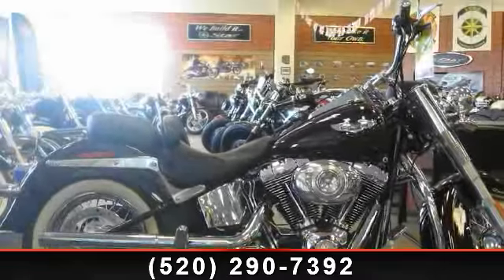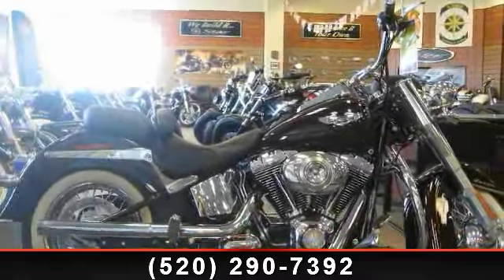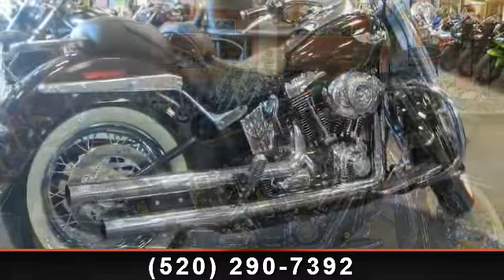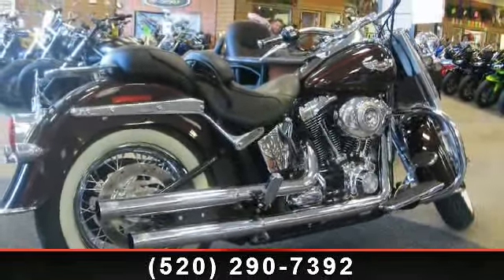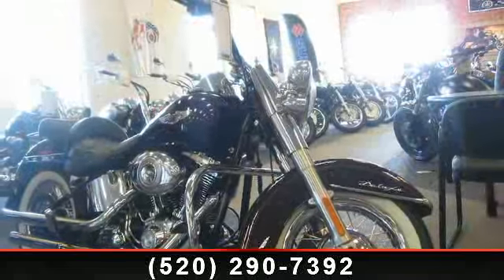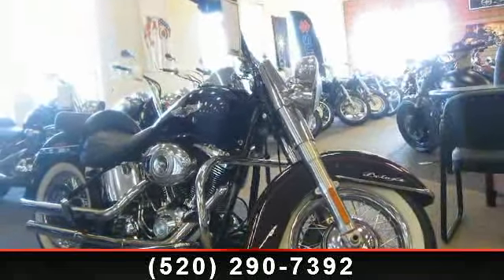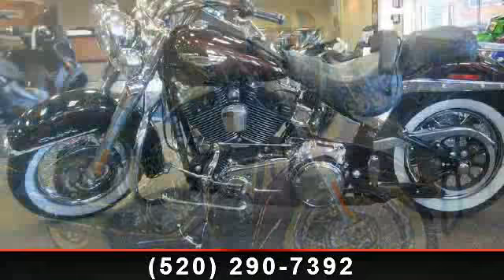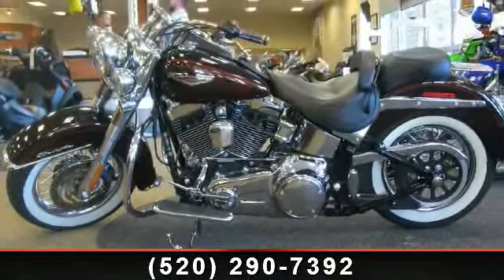2011 Harley-Davidson FLSTN - Softail Deluxe - RideNow Powe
The 2011 Harley-Davidson Softail Deluxe FLSTN is a motorcycle cruiser with authentic Harley style. The Harley fenders on the Softail Deluxe are true retro style with their long lines and chrome Harley fender tips. And each fender says Deluxe so everyone will know how you roll. The Harley Softail Deluxe has a wide front end fork and gorgeous seven-inch ball motorcycle headlamp. Whitewall tires give this motorcycle cruiser a 1950s boulevard retro motorcycle look. Hit the boulevard in style with this classic two-up FLSTN Softail Deluxe seat. At a lowdown 24.5 inches, it's among the lowest seat heights you'll find. And we've added some ergonomics to make riding solo or duo even easier, especially for riders with a shorter inseam. "Collapsing" sides create a narrow seat profile, and the passenger seat pillion is detachable.